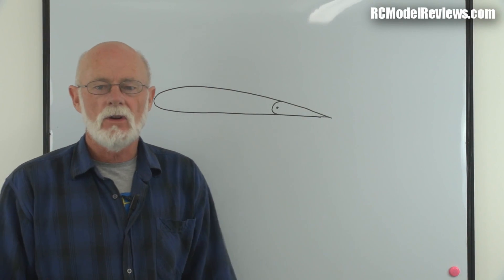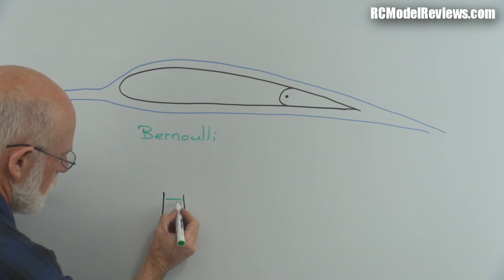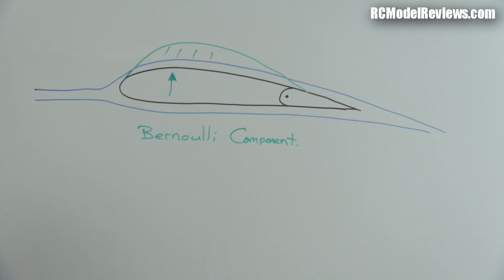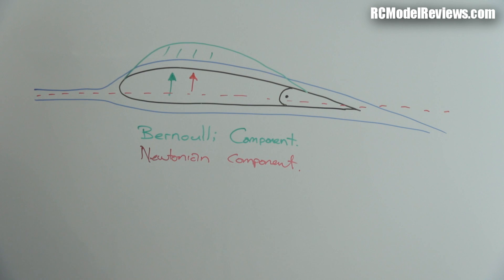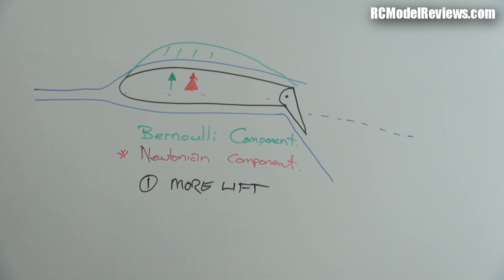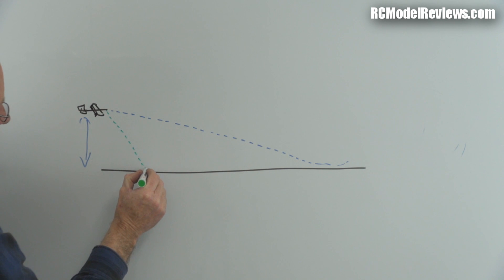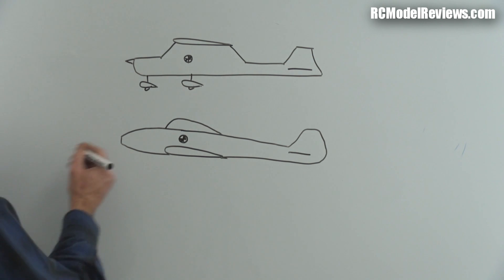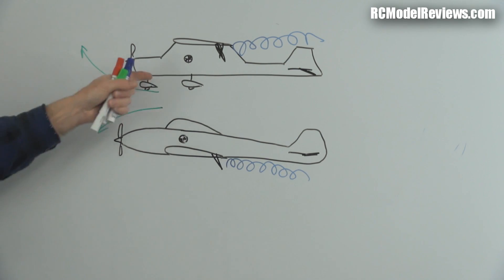How aircraft flaps work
A whiteboard explanation of the theory behind lift and flaps in what is the first of a series that attempts to explain the science behind the technology we use in our RC planes.

I've tentatively called this series "Theory Thursday" but it might also be Technical Tuesday or Whiteboard Wednesday -- you tell me :-)

And if you've got ideas for new theory videos, mention them in the comments below.

Also, if you have any questions about this video, ask-away and I'll do my best to answer them.